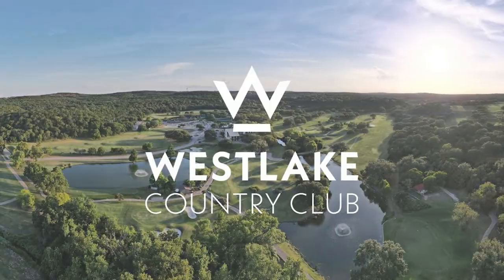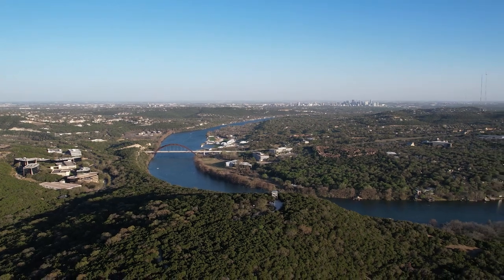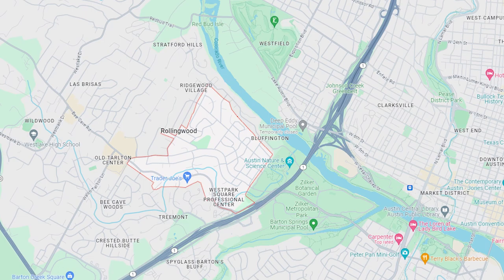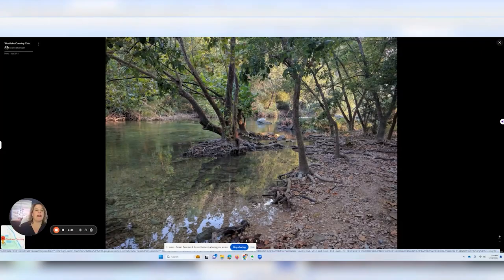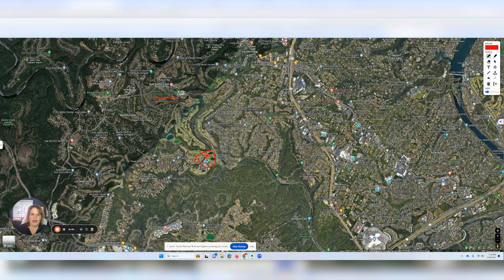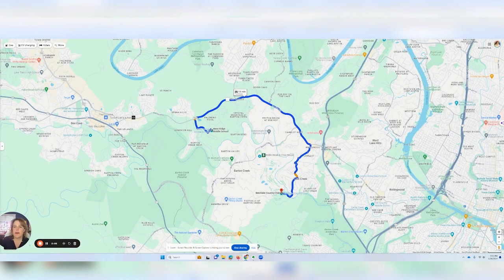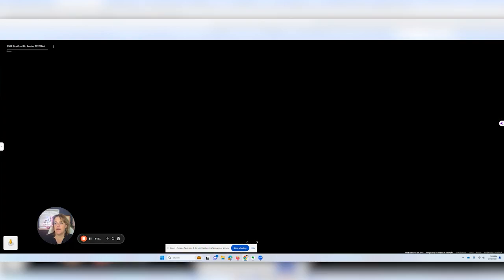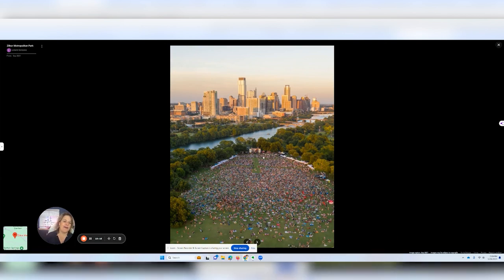Don't Miss Out On WESTLAKE COUNTRY CLUB: Guide To The Finest Amenities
Are you thinking about living in Austin Texas? Let’s explore the guide to the finest amenities in Westlake Country Club today! As an experienced Austin TX realtor, it's my job to give you an insider's peek at the luxury and leisure waiting for you in this prestigious community. In this exclusive video walkthrough, I guide you through the Club's refined amenities, including the top-tier golf course, state-of-the-art tennis courts, and elegant dining experiences.
But our adventure doesn't stop on the green—explore the surrounding areas and uncover the charm of Westlake with unparalleled access to top-rated schools, serene outdoor activities, and a neighborhood that's more than just a place to live—it's a community where every moment is a celebration.
A membership at Westlake Country Club isn't just about joining a club; it's about embracing a way of life. Whether you're a golf aficionado, a healthcare professional searching for proximity to the new nearby hospital, or simply seeking the very best in Austin living, there’s something for everyone at the Westlake Country Club.
I’m dedicated to providing you with the most in-depth insights on Austin real estate, so hit the subscribe button to stay updated with more behind-the-scenes views of the quirks and luxuries that make Austin one of the most desired cities to call home. Don't miss out on first-hand knowledge. Your journey to joining the Westlake Country Club starts here!
I’d love to help you make a smooth move to Austin Texas!
00:00 - Intro to Don't Miss Out on Westlake Country Club: Guide to the Finest Amenities
00:41 - Exploring Westlake Country Club's Map
00:55 - Lost Creek, West Lake Hills & Rollingwood - Surrounding Areas in Westlake Country Club
02:11 - Enjoy the Benefits of Low Tax Rates in Westlake Country Club, Austin TX
05:09 - Experience a High Quality of Life at Westlake Country Club
05:57 - Access to Excellent Schools in Westlake Country Club, Austin TX
06:40 - Explore the Natural Beauty and Outdoor Activities at Westlake Country Club
08:10 - Discover the Amenities and Features of West Lake Country Club in Westlake Country Club
10:27 - Access to National Clubs in Westlake Country Club, Austin TX
11:13 - Enjoy the Convenience of Nearby Clubs at Westlake Country Club
13:52 - Learn About the Schools in Westlake Country Club, Austin TX
15:55 - Explore the Shopping Malls in Westlake Country Club, Austin TX
18:58 - Discover the Connection Between Westlake and Rollingwood in Westlake Country Club
21:56 - Explore the Properties Available in Westlake Country Club, Austin TX
23:08 - Wrap Up to Don't Miss Out on Westlake Country Club: Guide to the Finest Amenities
🤔Thinking of Buying a Home in Austin Texas?

If you want to know everything about eating, sleeping, working, playing, the good, and the bad of living in Austin Texas, then subscribe▶ and tap the bell🛎 for notifications so you can be the first to know about the current market in Austin Texas. 😁

We get calls and emails everyday from people just like you, looking for help on making their move to Austin Texas and we absolutely love it.😍 Give us a call☎, shoot us a text📝, or send us an email📨 so we can help you make a move to Austin Texas.🤠